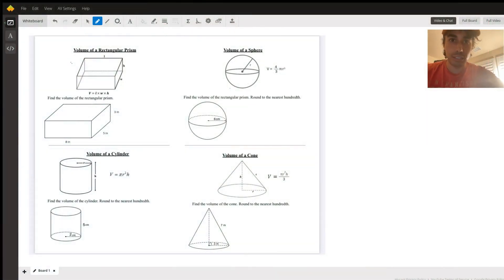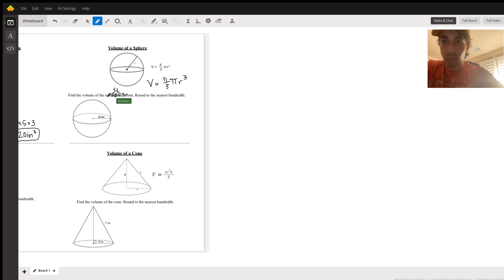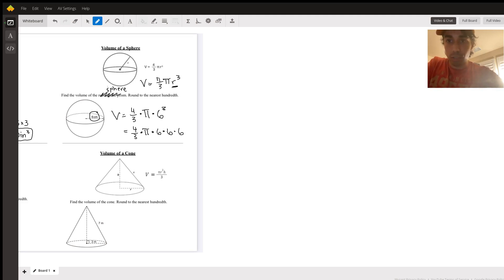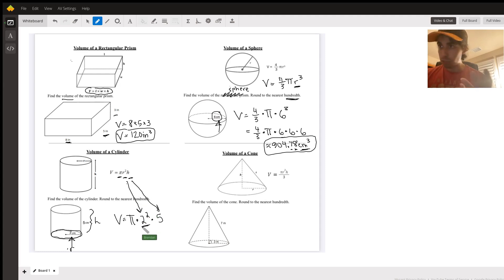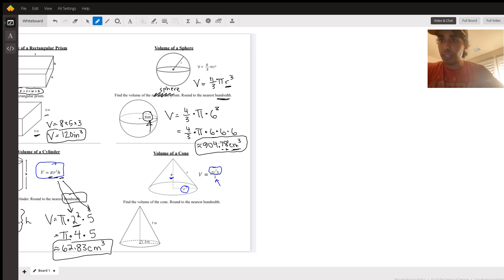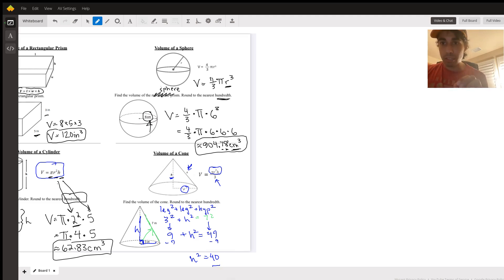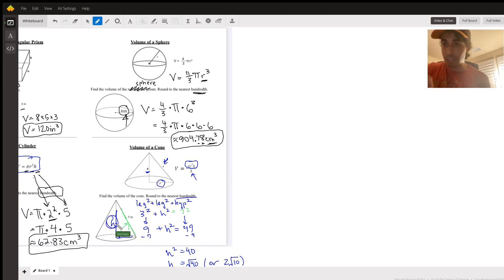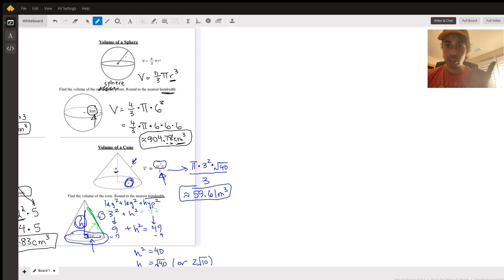IM 3 volume notes…..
Question: IM 3 volume (foldable)
Volume

Answered By:

Brendan D.